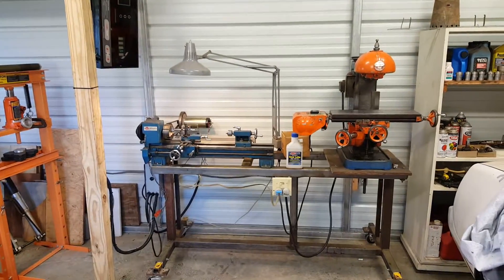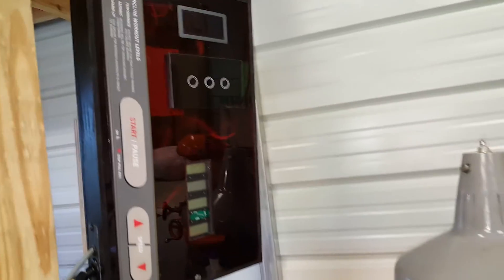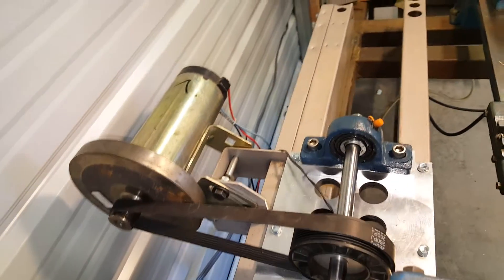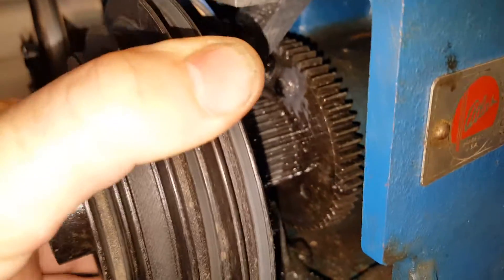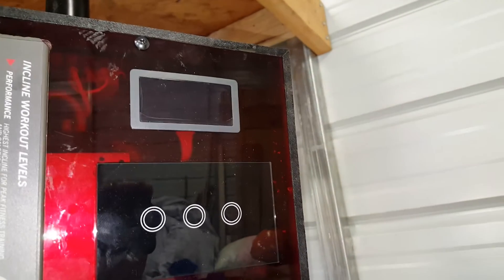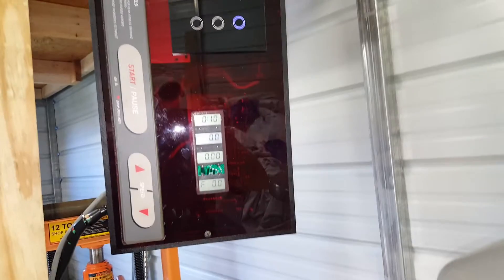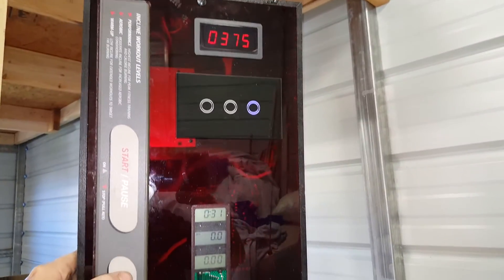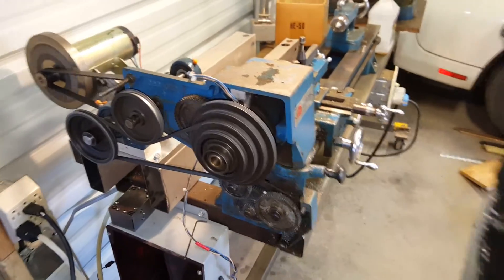Atlas 618 Metal Lathe Variable Speed Treadmill Motor Conversion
Atlas 618 metal lathe, with variable speed treadmill motor conversion and cheap tachometer